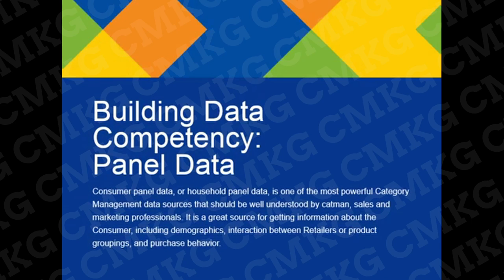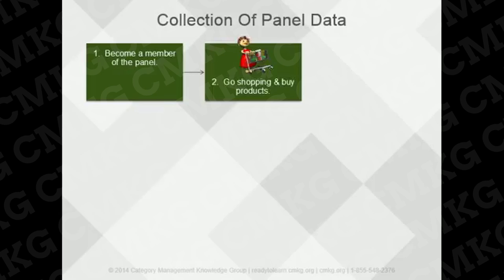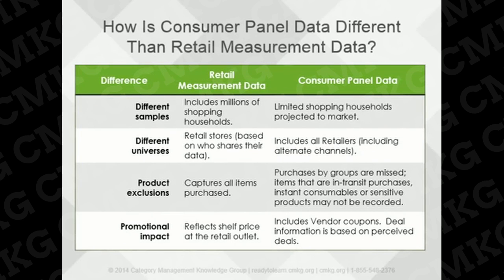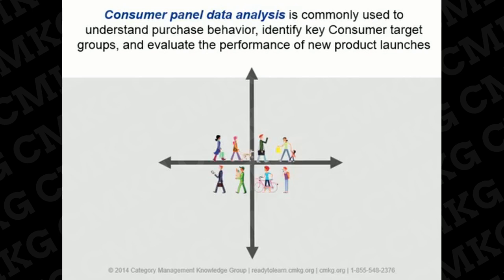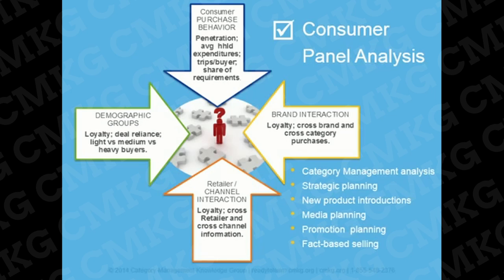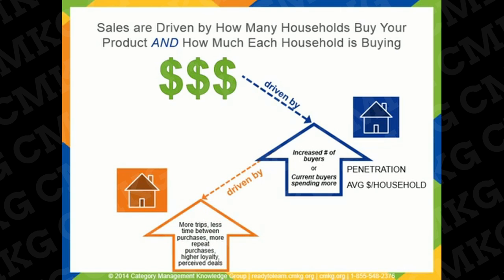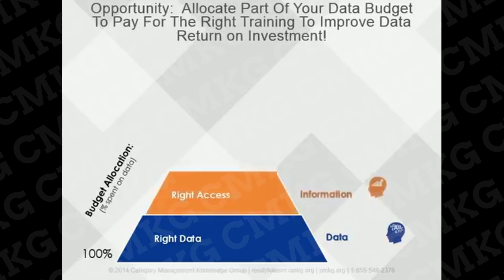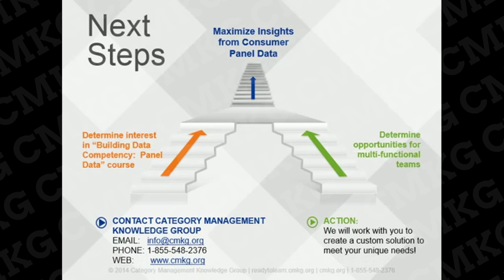Panel Data Course Preview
This course provides an in-depth look at third party consumer panel data, including how it is derived, commonly used measures, and examples of how to think about and maximize its potential. Household panel data is one of primary data sources required to do category management work. It provides a clear picture of consumer behaviour so that retailers, sales and marketing professionals can continually adjust their strategies to focus on the consumer dynamics that drive category and brand performance. This course walks through examples of key consumer purchase behaviour measures, interaction data and demographics in detail.